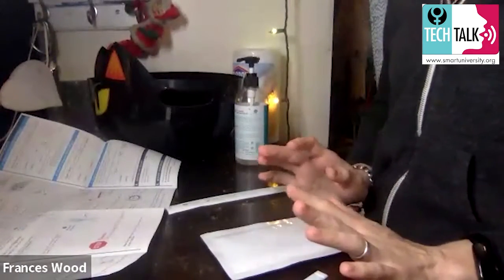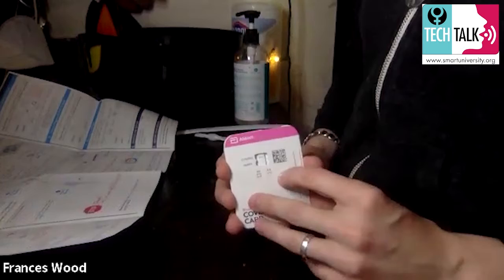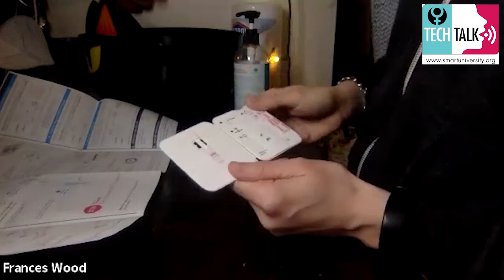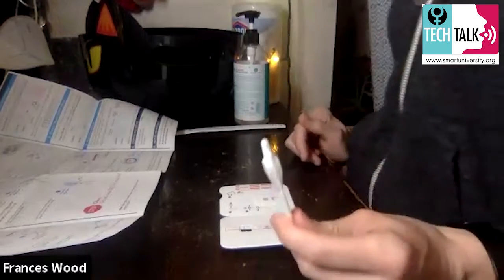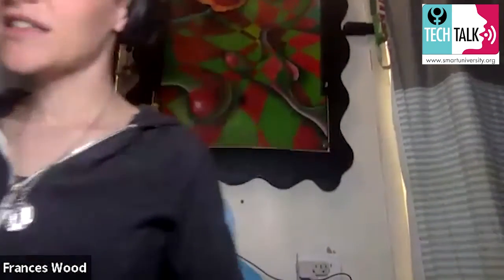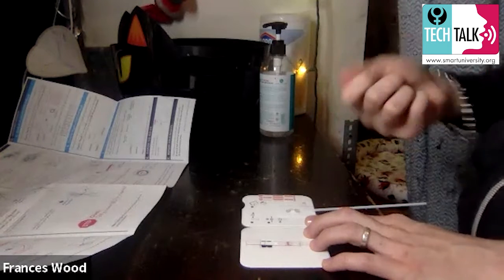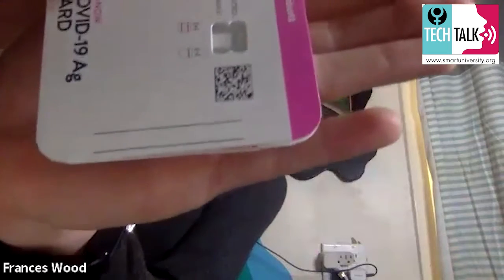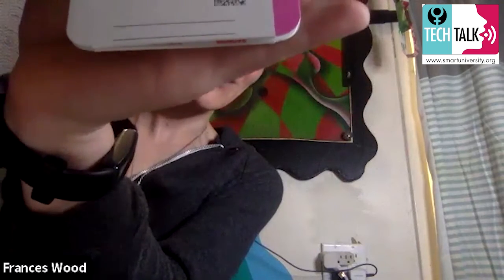SMART Tech Talk: Rapid At-Home COVID Test (BinaxNow)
Tech Talks are streamed live on Facebook on Tuesday's at 11 AM EST--- Join Us!

Frances walks you through how to do a Rapid At-Home Covid Test kit using the Binax Now brand.